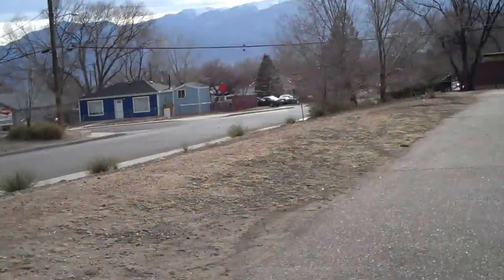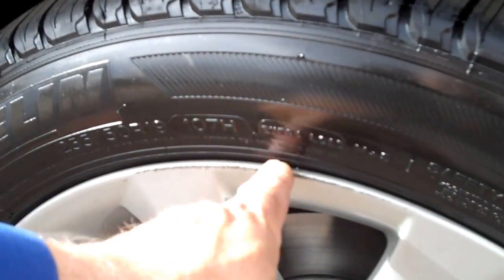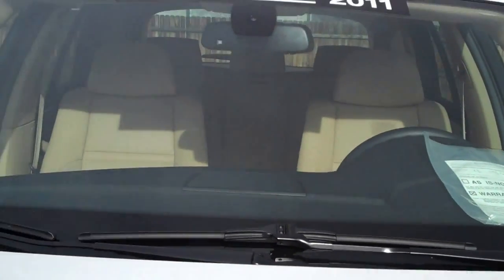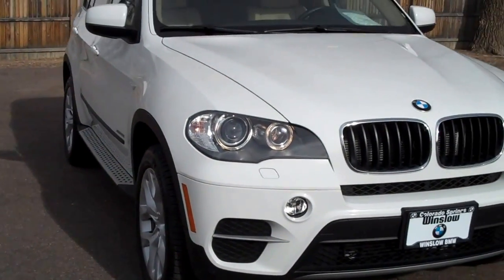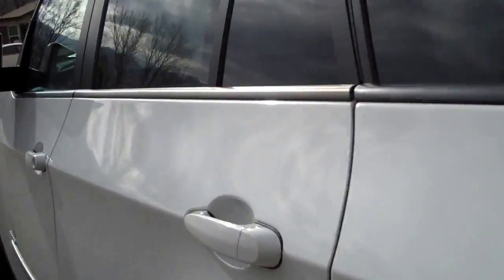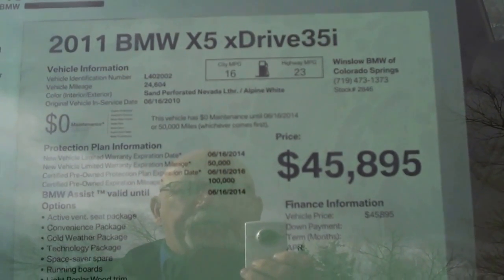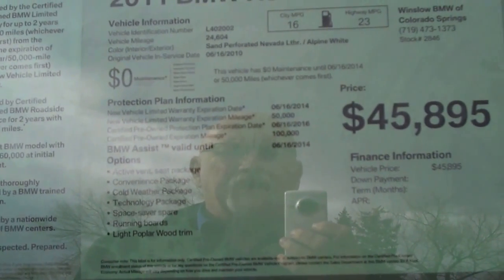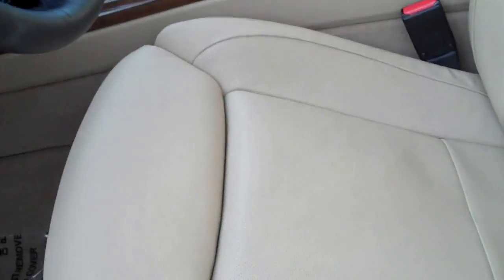2846 '11 BMW X5 xDrive35i Premium Executive Demo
...Gorgeous '12 BMW X5 xDrive35i Premium Executive Demo in Alpine White over Sand Beige Perforated Leather...Loaded with the Active Ventilated Seat Package, Convenience Package, Cold Weather Package, Technology Package, Space-saver spare, Running Boards, Light Poplar Wood trim, and More!!! Should you have any questions about the above Packages or Options, please call Bob Evans at , and thank you for looking...